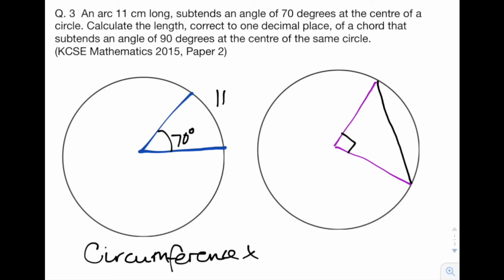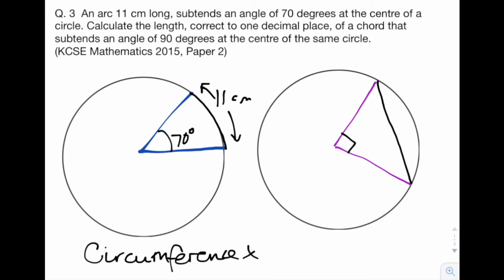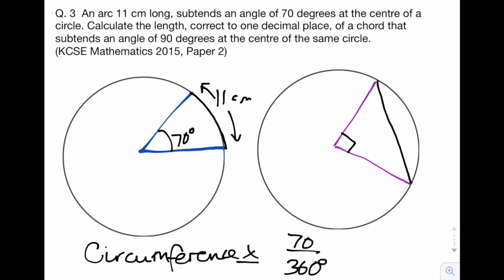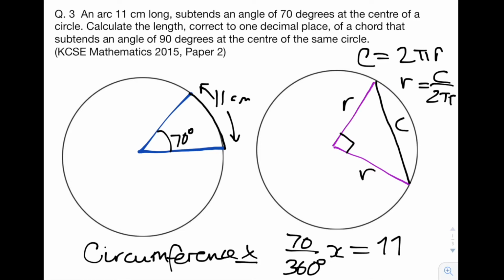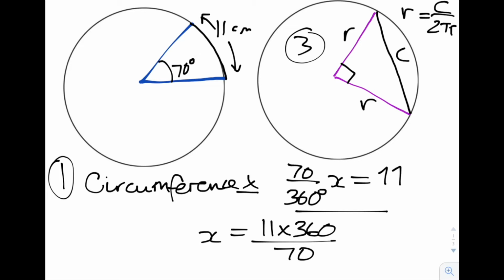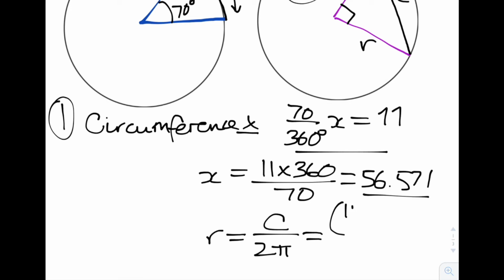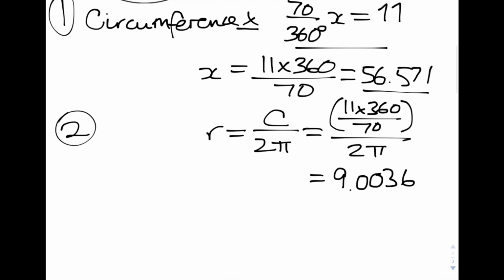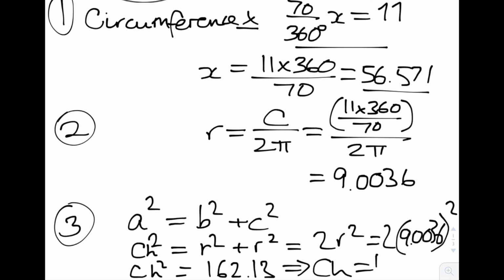KCSE 2015 Mathematics Paper 2: Question 3 | Circles, Chords, Arcs, Circumferences, Pythagoras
This is the solution to Question 3 of 2015 KCSE Maths Paper 2. This question concerns circles, cords, arcs, circumferences and Pythagoras' Theorem.